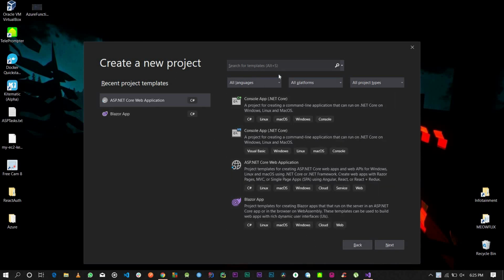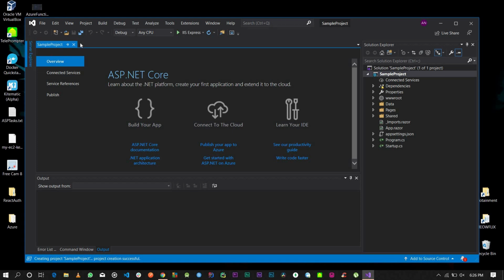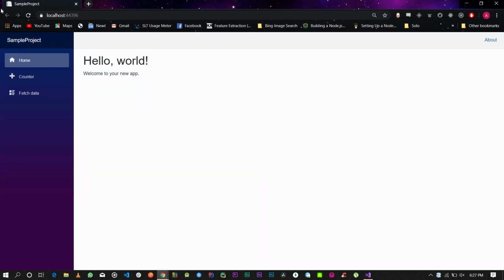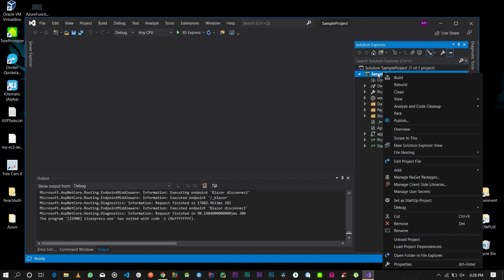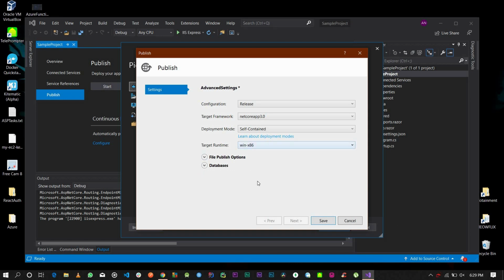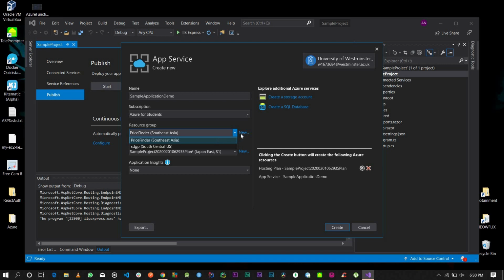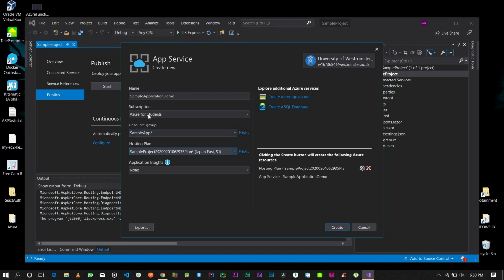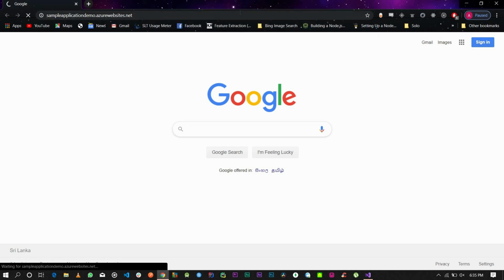Deploying a Blazor .netcore application in Azure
Blazor is a framework for building interactive client-side web UI with .NET. In this tutorial we will be looking at how to upload a Blazor .netcore application into Azure.